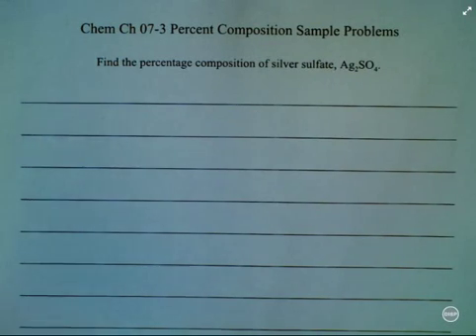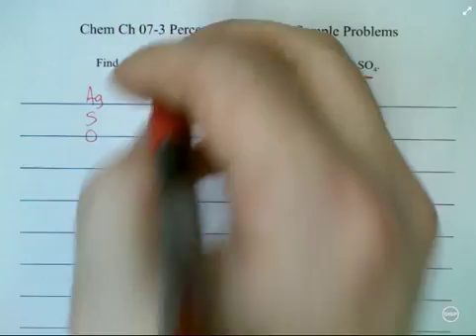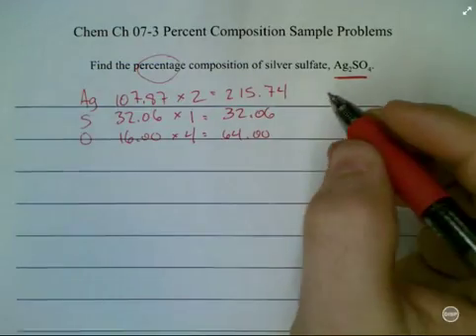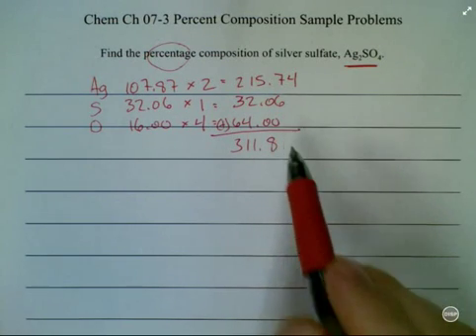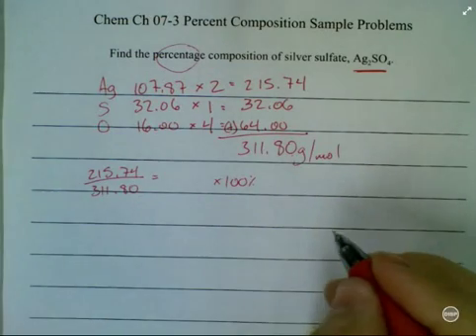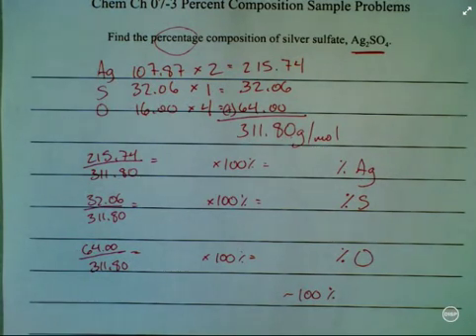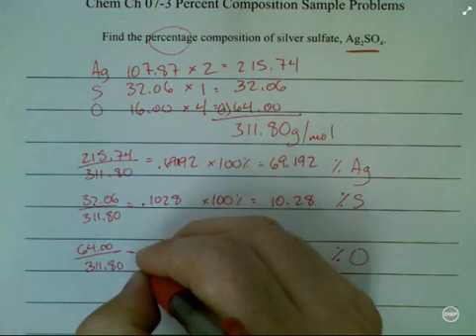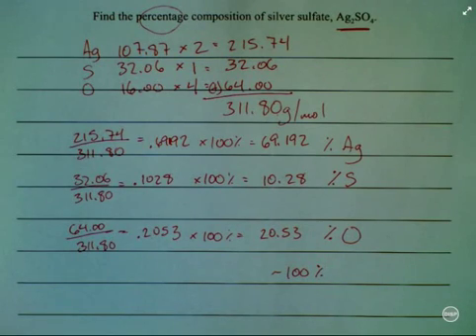Chem Ch 07-3 Sample Problem Percent Composition 1